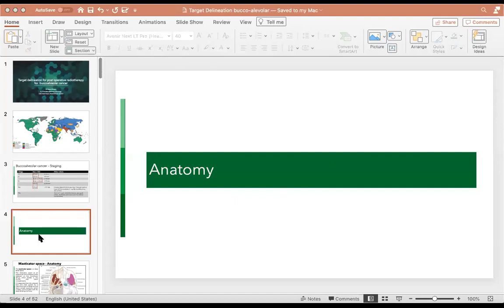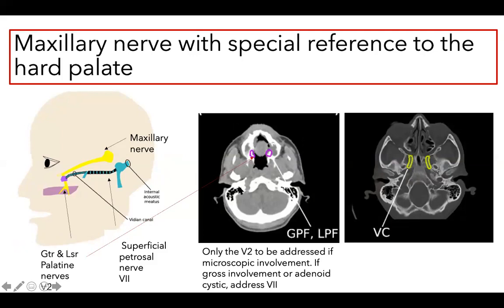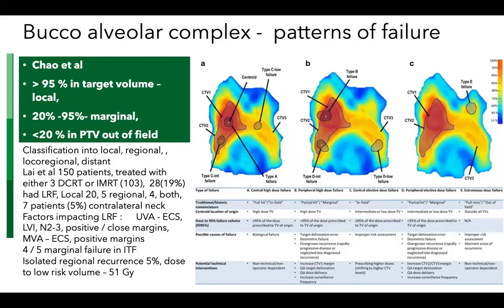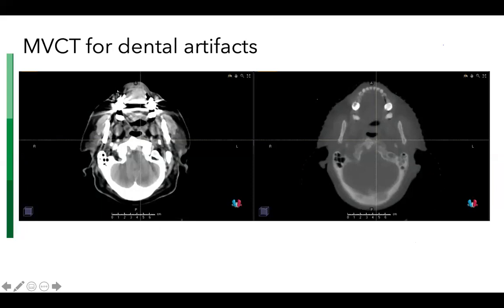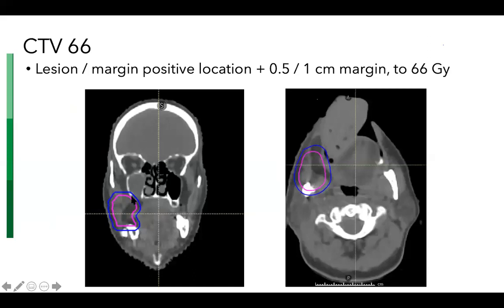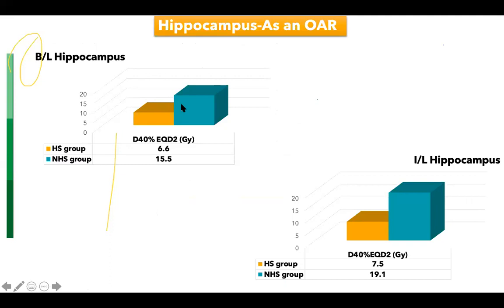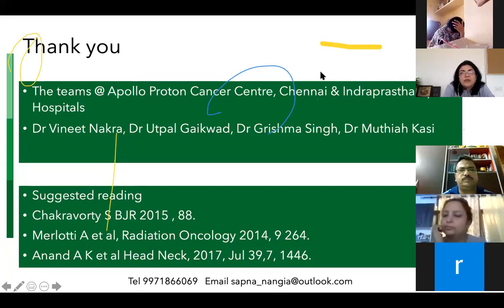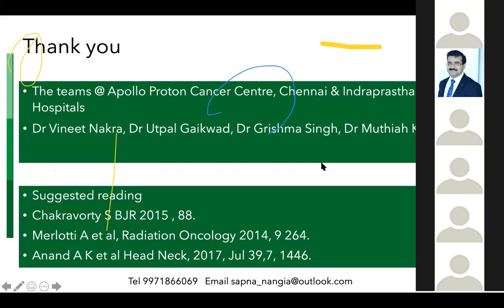September 12, 2020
Target+delineation+in+Bucco-alveolar+cancer+by+Dr+Sapna+Nangia.mp4